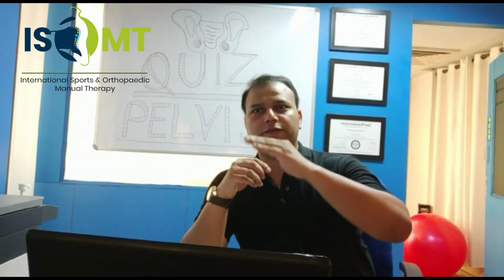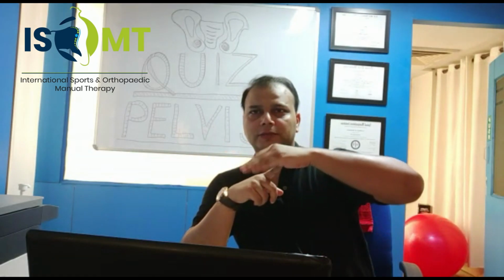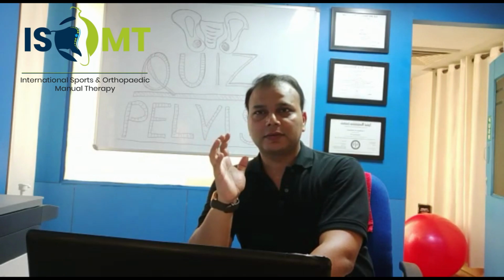Pelvis / SIJ Treatment Quiz. Expert-Dr Parijat Kumar, Physical Therapist PT, DPT